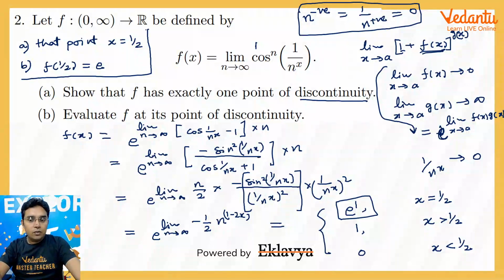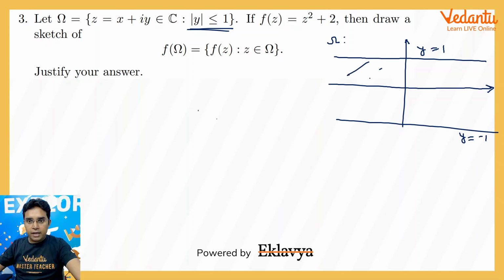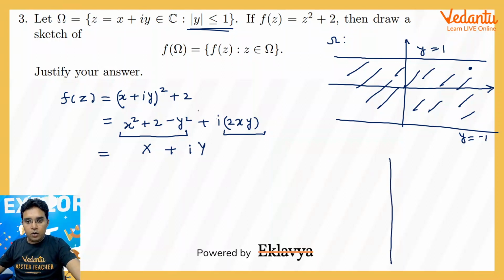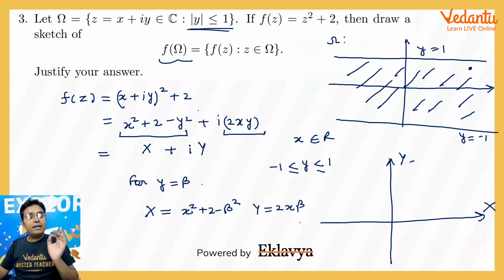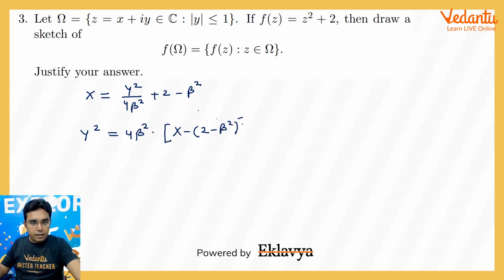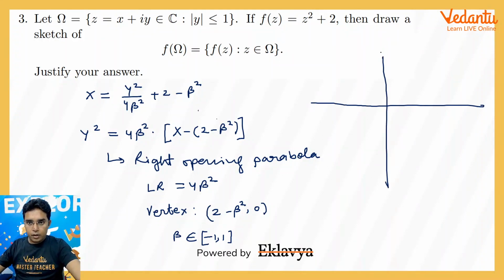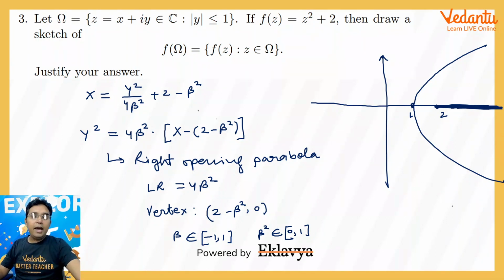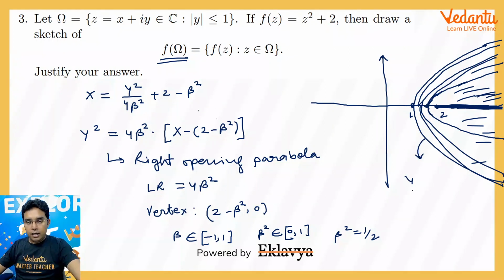Q3 2019 Part B ISI Discussion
➡️Let Ω = {z = x + iy ∈ C : |y| ≤ 1}. If f(z) = z2 + 2, then draw a
sketch of f(Ω) = {f(z) : z ∈ Ω}.